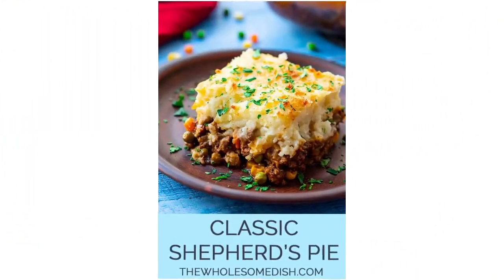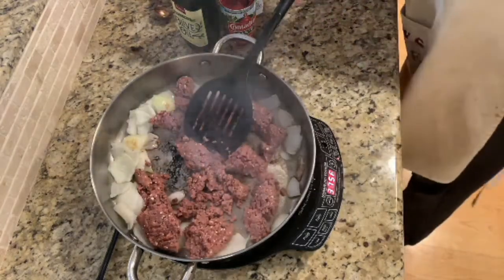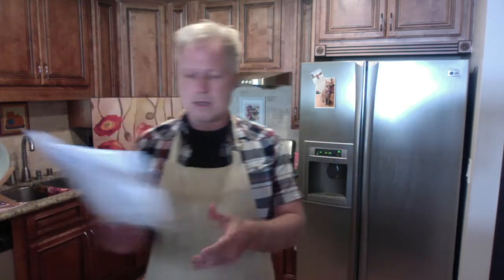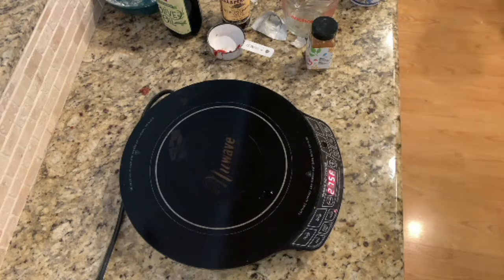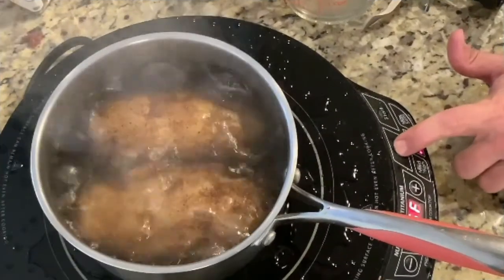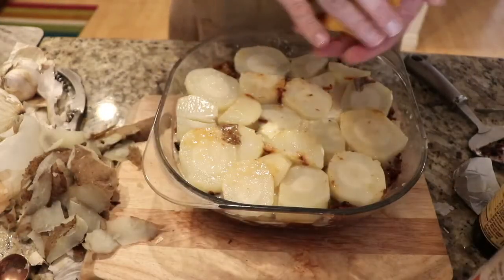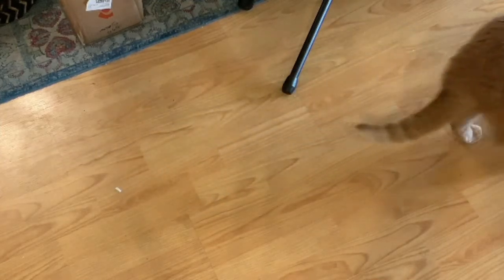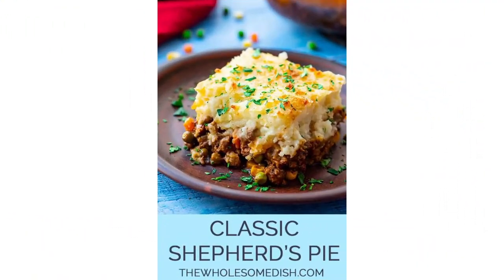32. Henry's Kitchen Live - Henry's World Class Shepherd's Pie